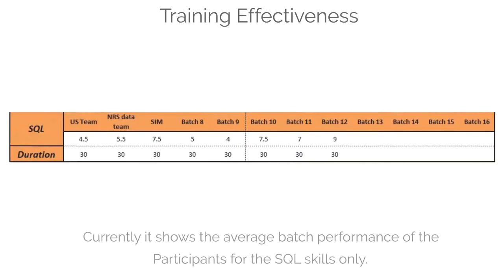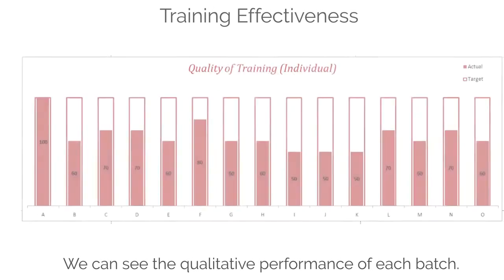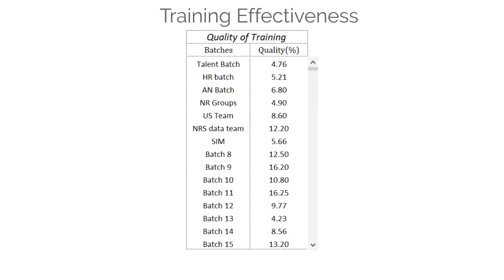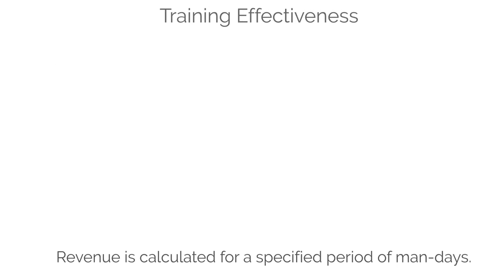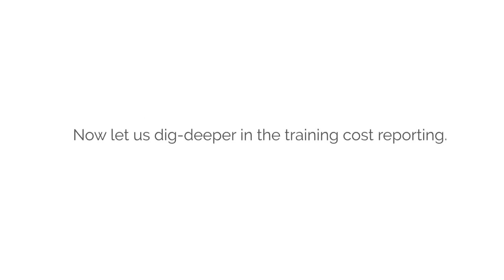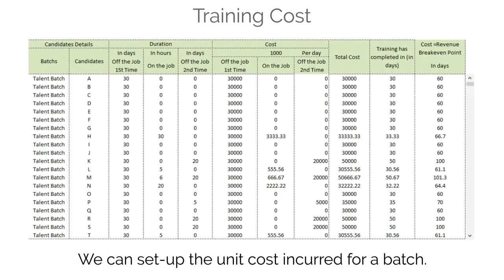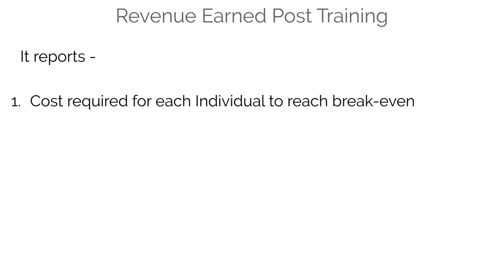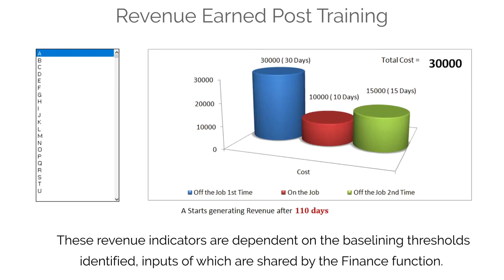Learning Analytics 2019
Learning effectiveness measurement cost tool